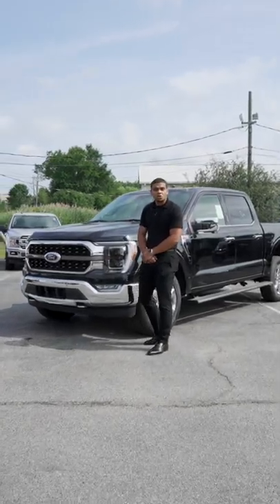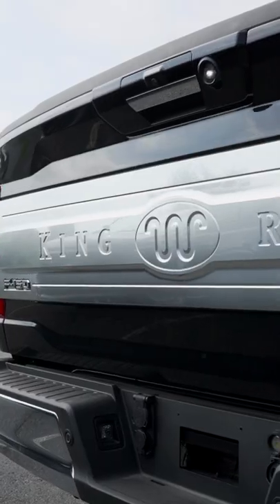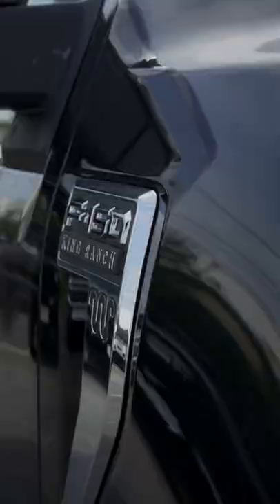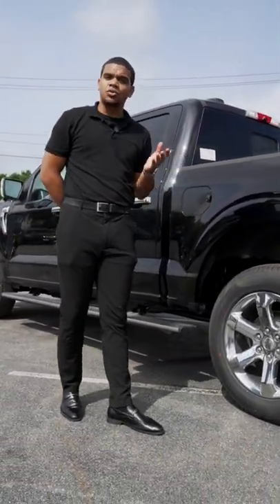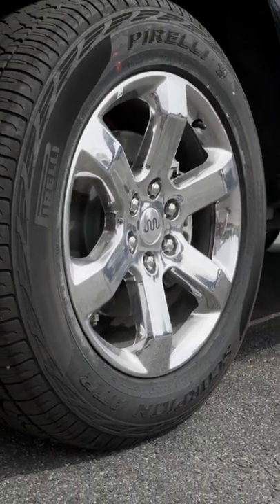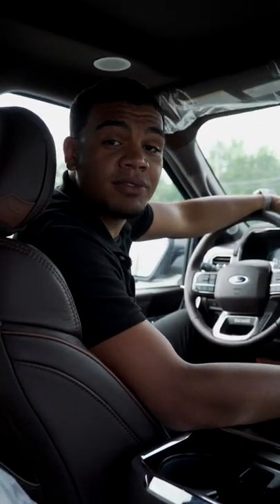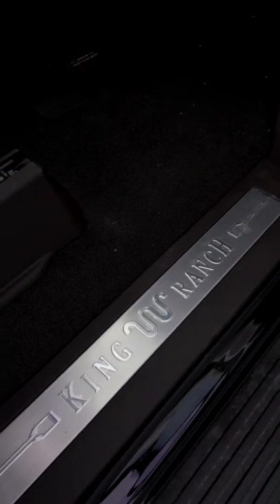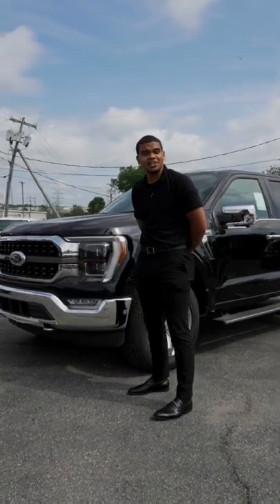Carlos with the King Ranch F-150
Carlos is going to show you some awesome features on this King Ranch Ford F-150, click the link to check out our KingRanch inventory!